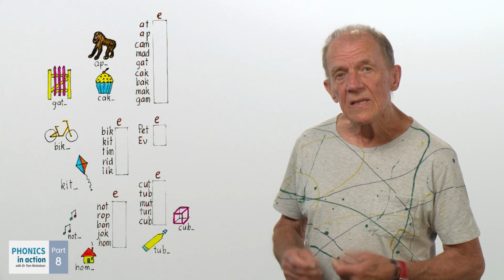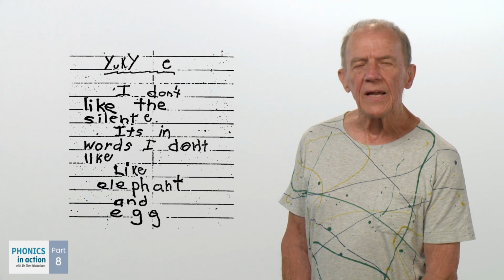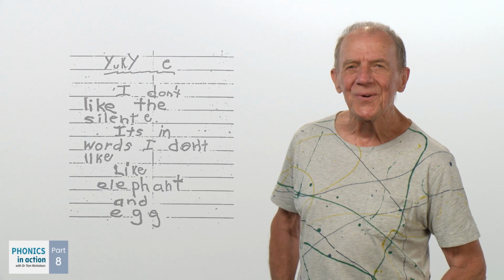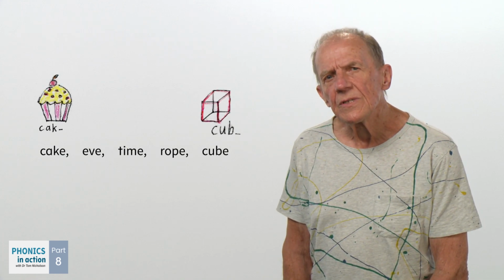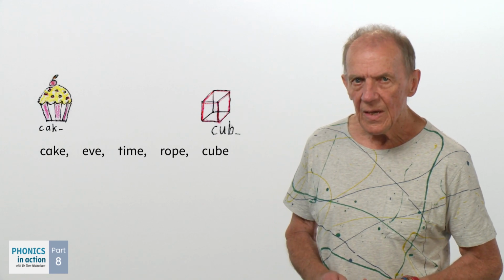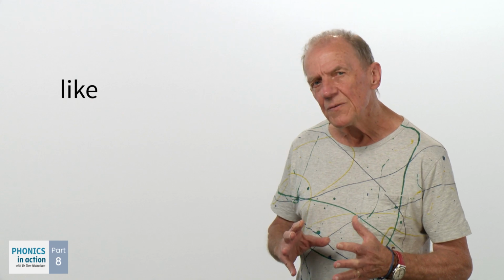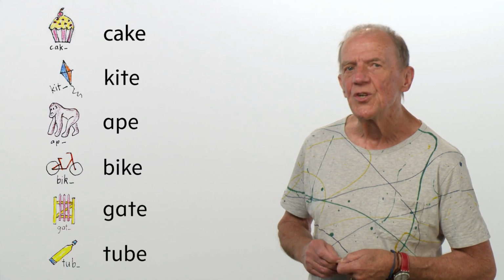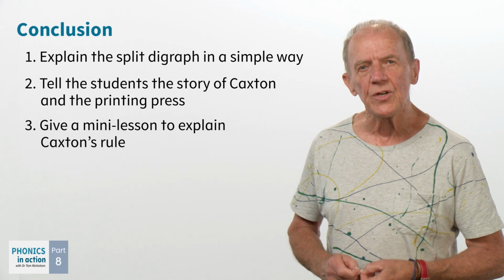Phonics course video 8 Split Digraph Rule